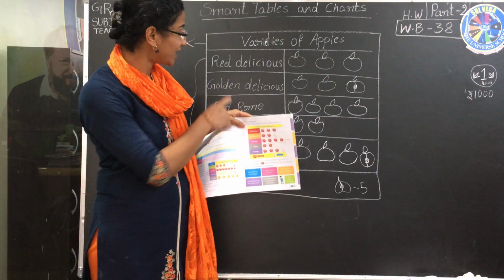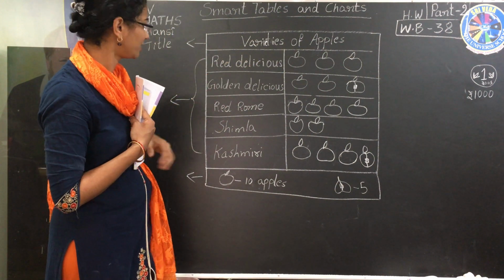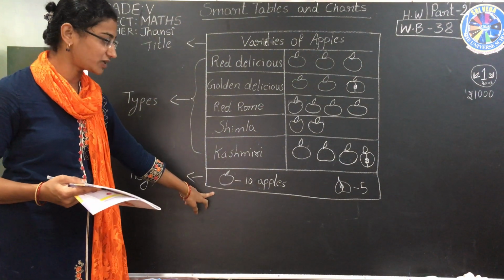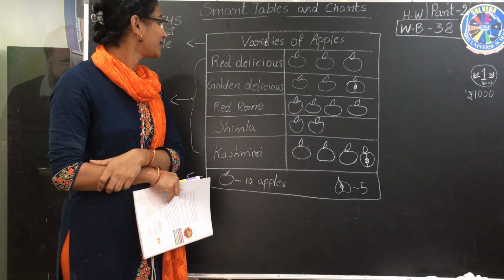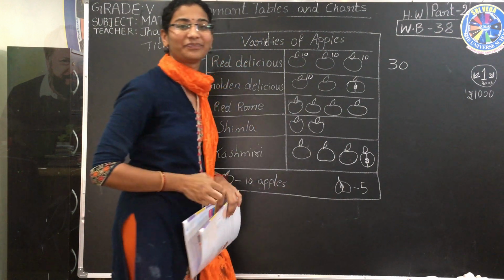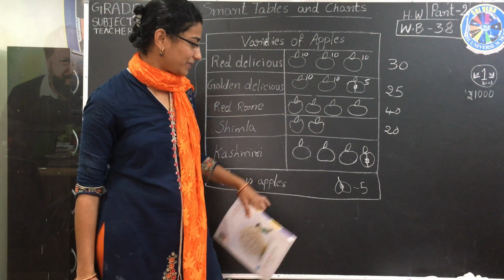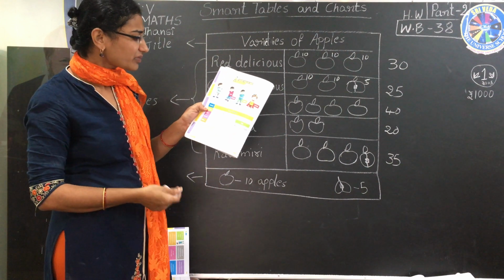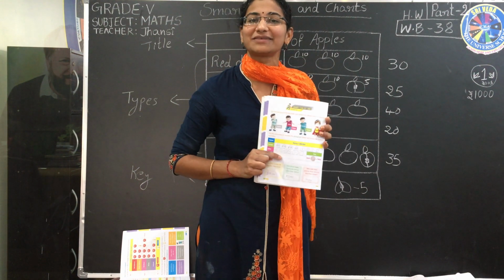SMART TABLES AND CHARTS * PART 2 * MATHEMATICS * SRIVEDA THE UNIVERSE SCHOOL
5 * SMART TABLES AND CHARTS * PART 2 * MATHEMATICS * SRIVEDA THE UNIVERSE SCHOOL

BACHUPALLY * CHANDANAGAR * MADINAGUDA

BY
JHANSILAXMI